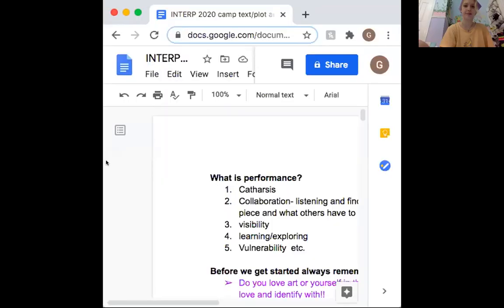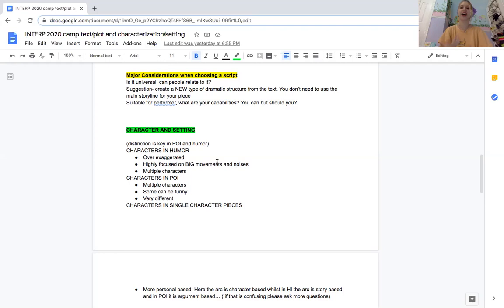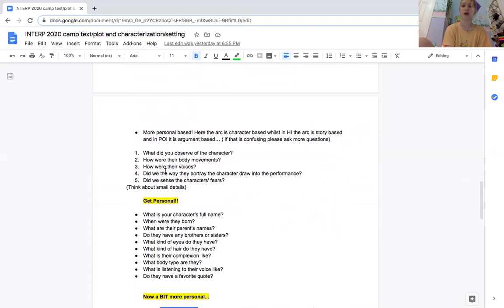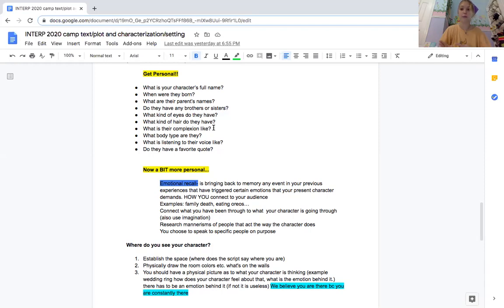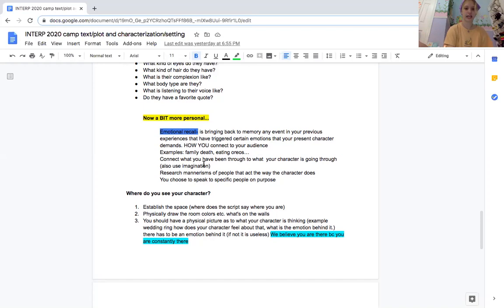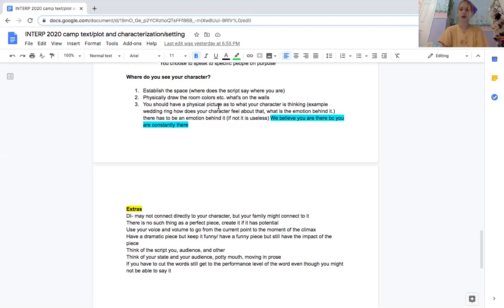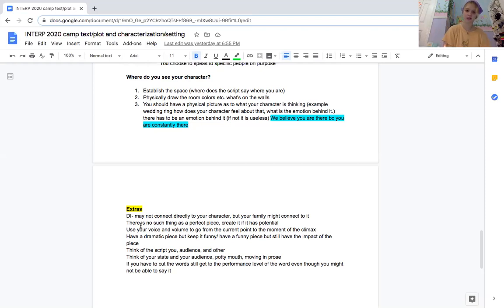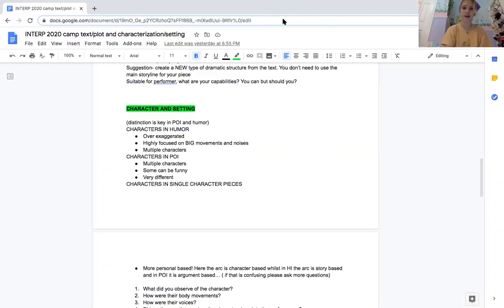Interpretation: Characterization and Character/Setting Development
What to do after watching this lecture...
- answer the questions about your character on the doc
- if you're doing HI think about what you want their body to look like and what you want them to sound like
-what is your character's nervous habit?
- how do you relate to your character (write down some bullet points just brain storm here)
-draw out where your character is during your performance (are they in a kitchen, at school, at jamba juice...)

Please let me know if you have any questions or if y'all have any other lecture ideas that you want or need please don't hesitate to ask!
(I have plenty of questions you can ask your character so if you need more just let me know)